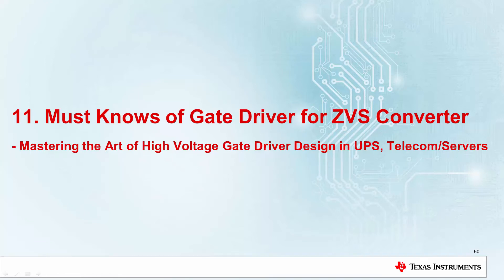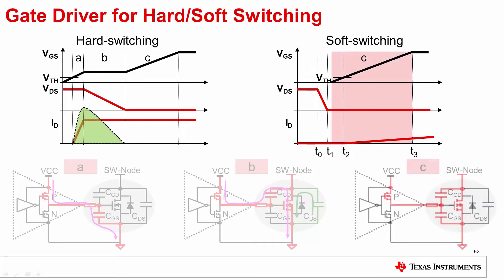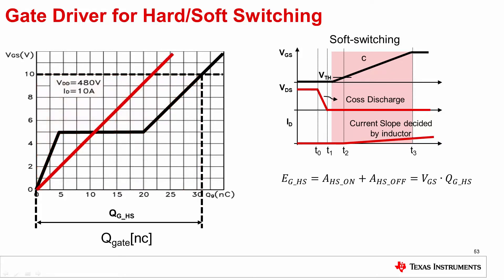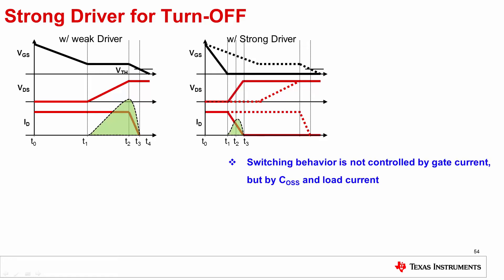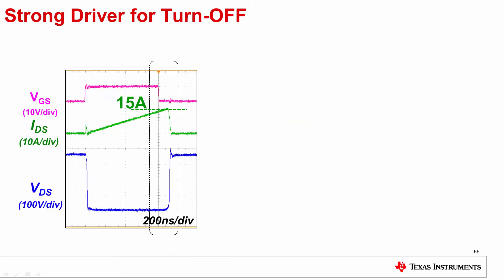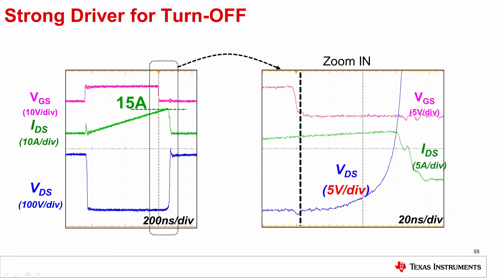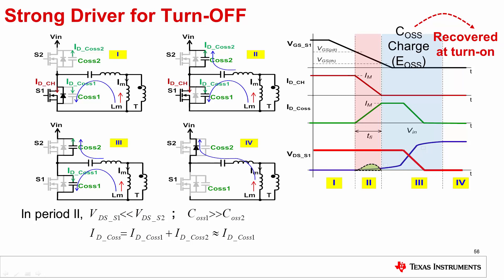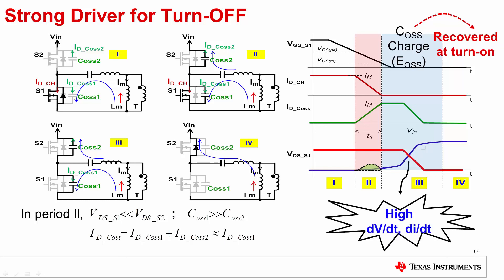Must Knows of Gate Driver for ZVS Converter TI Training